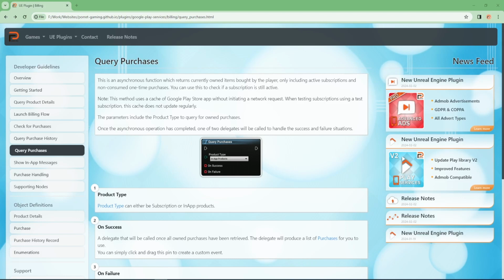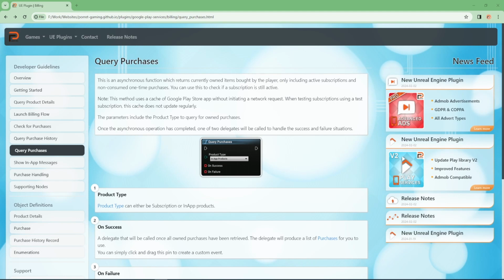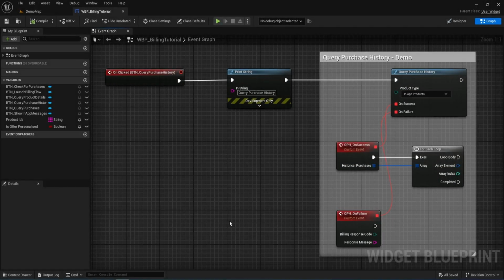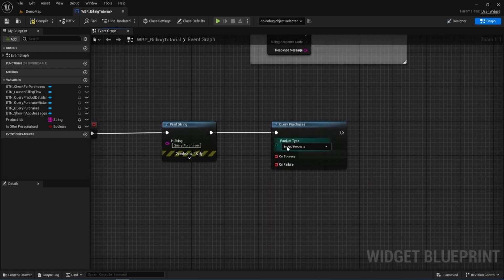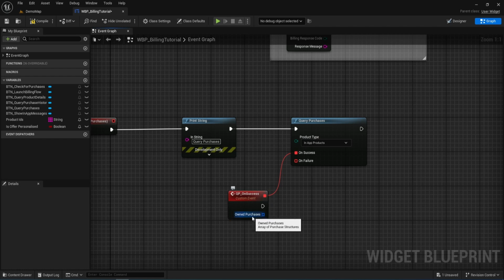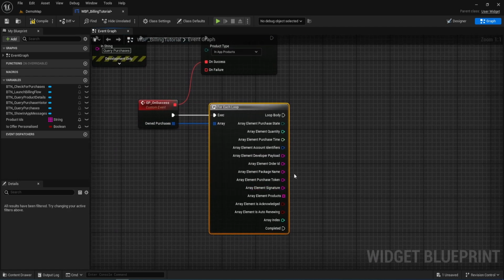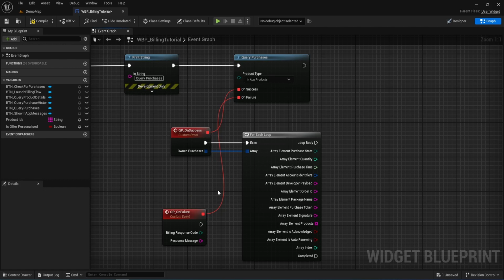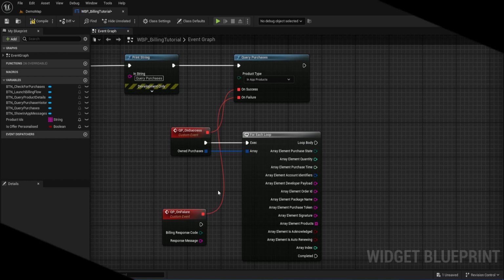Play Services: Billing - Query Purchases (Tutorial)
This is the fifth video tutorial in our series where we look into our Play Services: Billing Unreal Engine plugin for Android Devices.

We are specifically diving into the "Query Purchases" blueprint node.

Please head over to our Discord server for any questions and/or support.